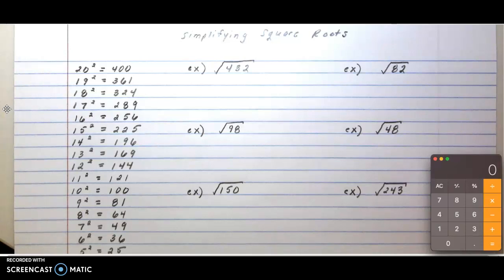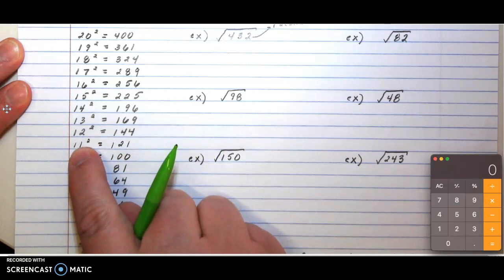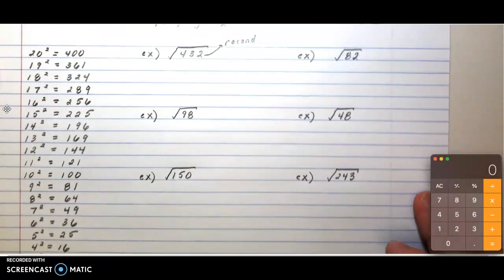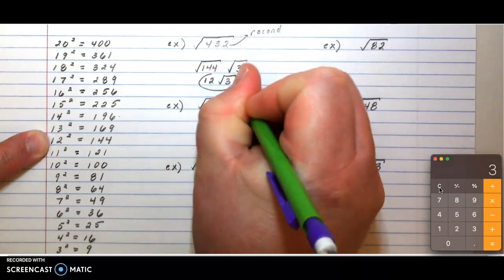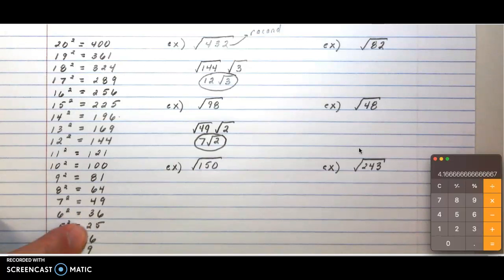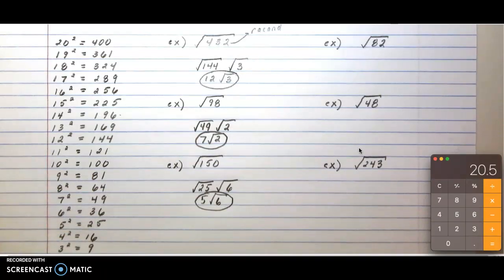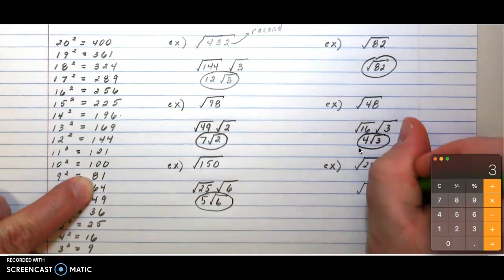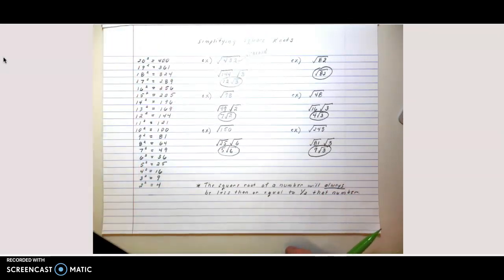Simplifying Square Roots